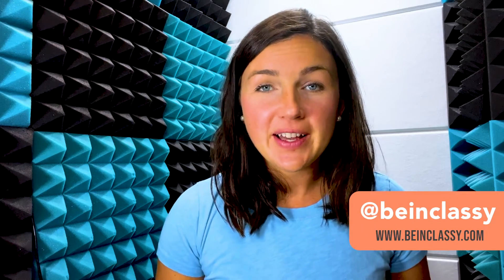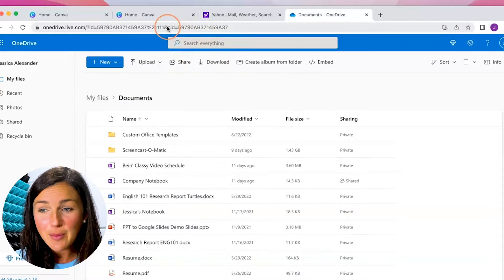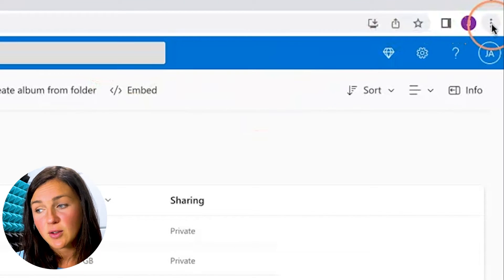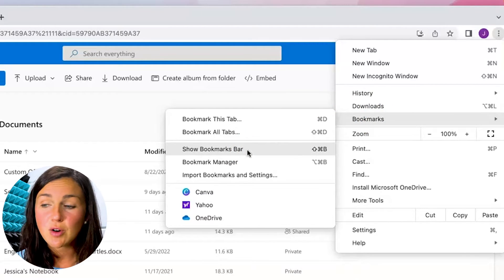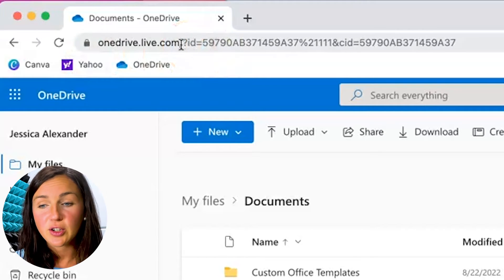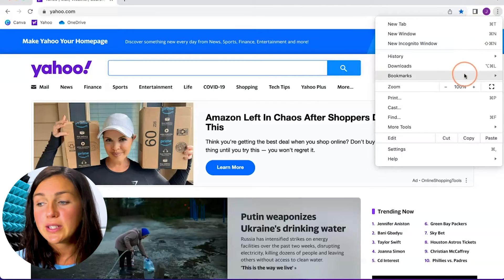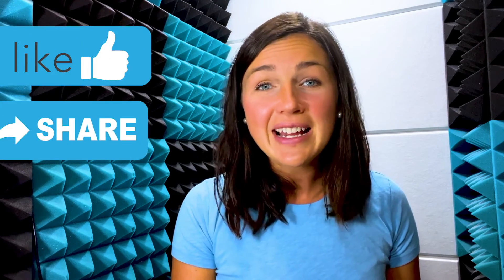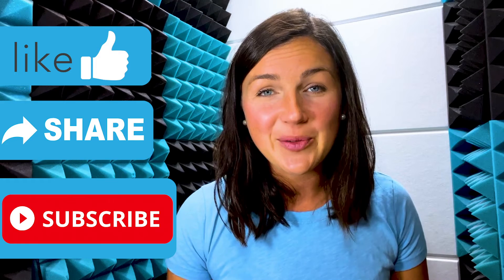Google Chrome: How to Find, Show, or Hide the Bookmark Bar - Where are the bookmarks in Chrome?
In this video I will show you how to access and change your Bookmark settings in order to show or hide your bookmarks bar from the top of your browser window.  You will learn how to show your bookmarks bar at the top of your screen if you do not see the pages you have bookmarked in your window.